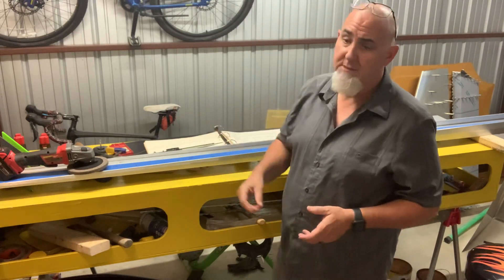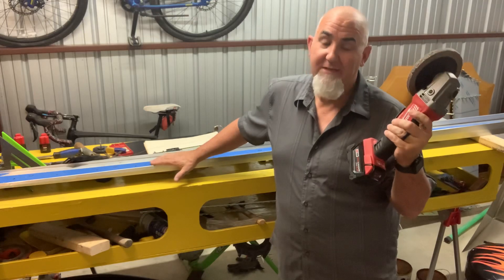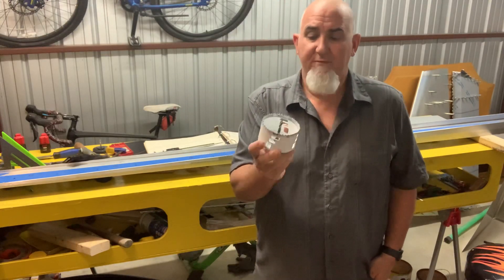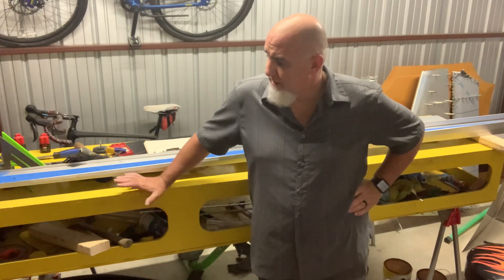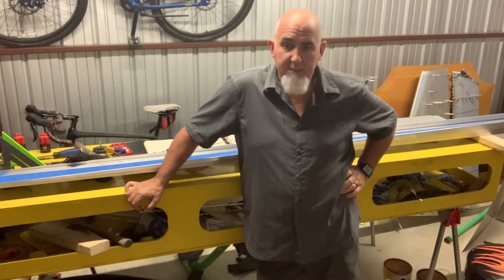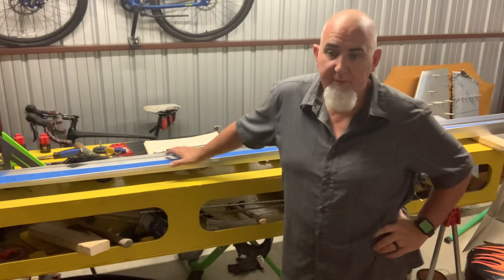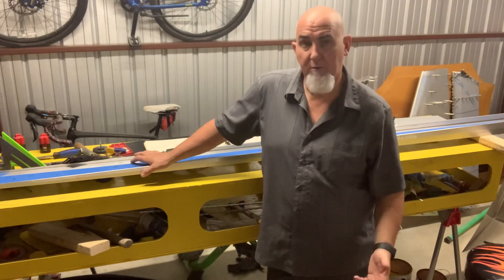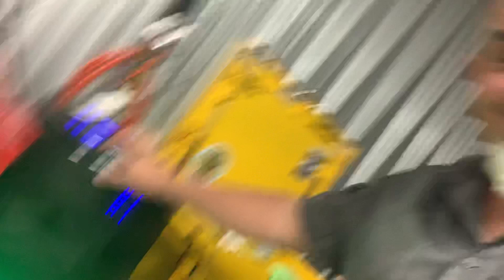More work on the spars.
More work on the spars. Concern about a fatal crash on a Moni Motor glider this week.